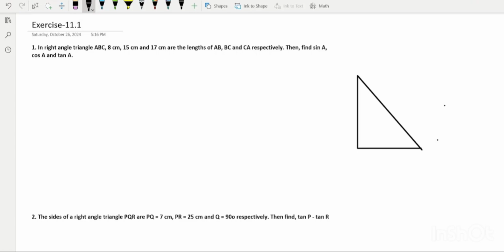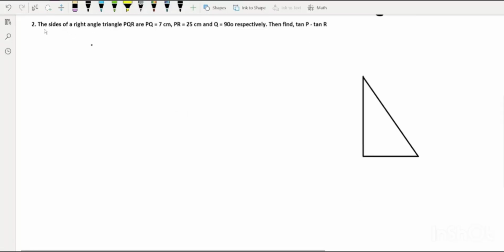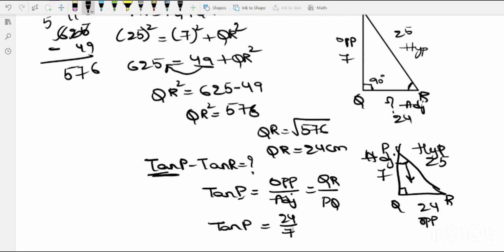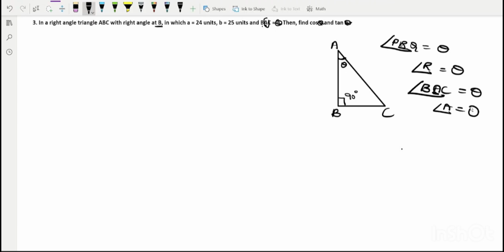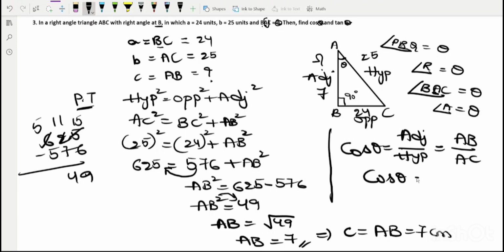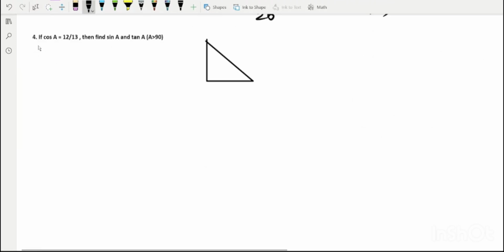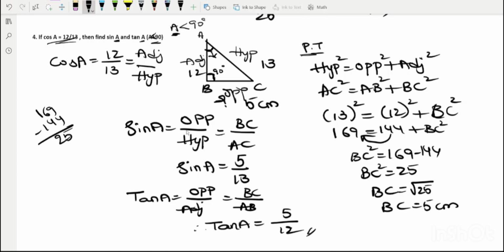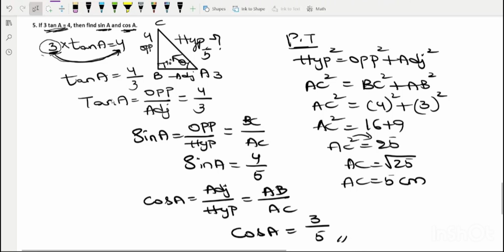Exercise 11.1 ( Problems 1 to 5)